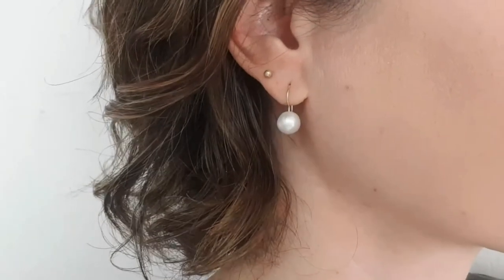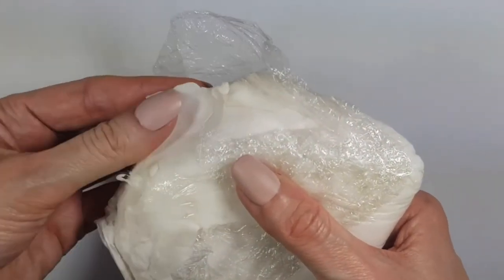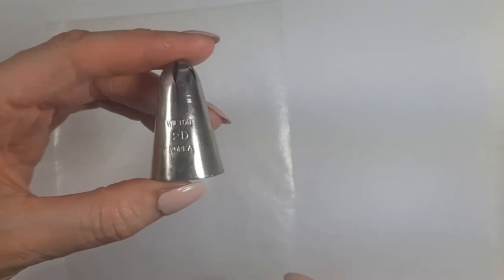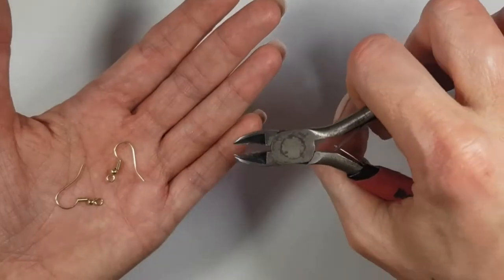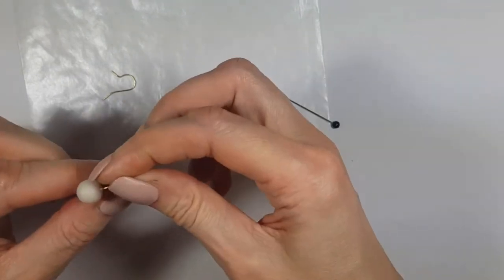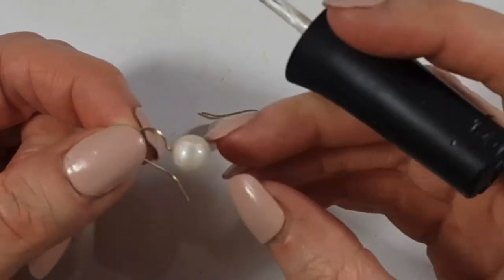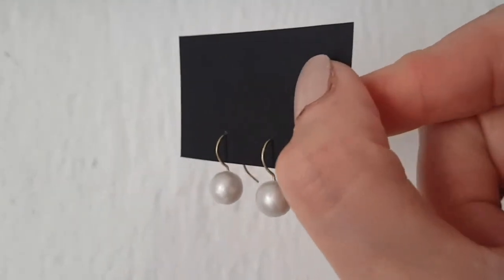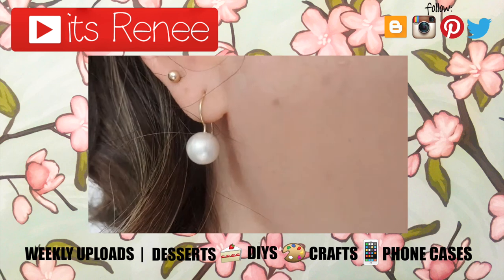Single Faux Pearl Wire Earrings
Today I wanted to share how to earily make these single faux pearl wire earrings, these are so easy to make, pretty light weight and easy to pair with any outfit!